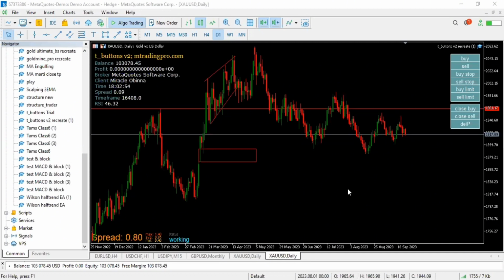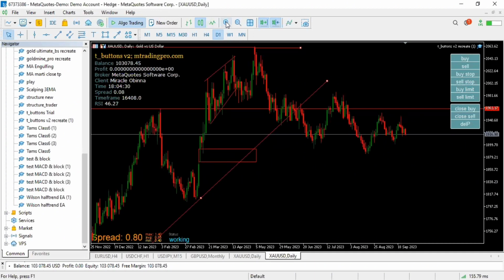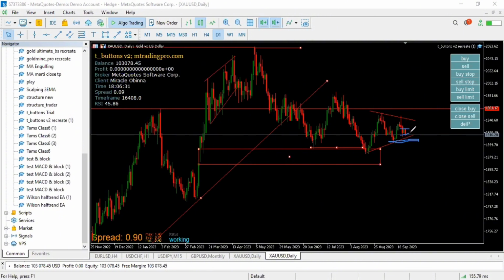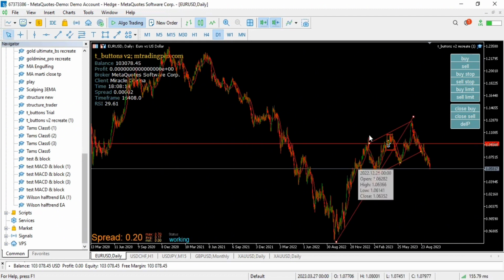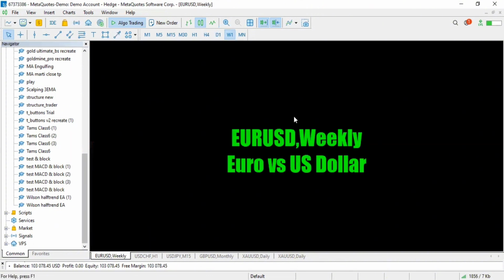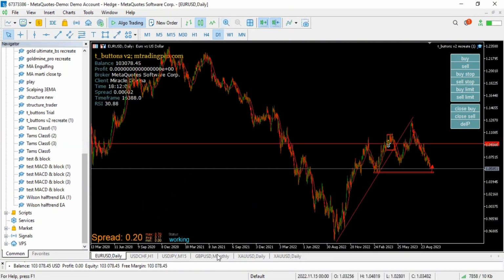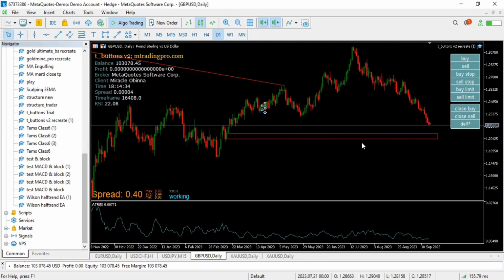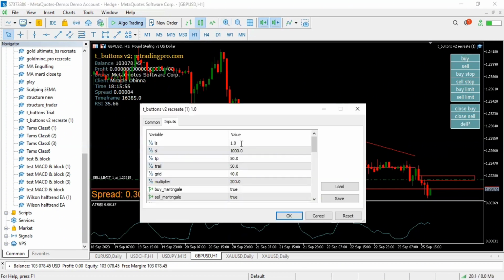Market Analysis on Gold, GBPUSD & EURUSD